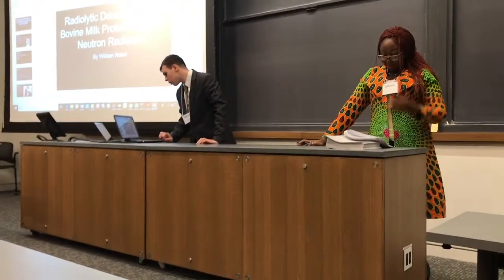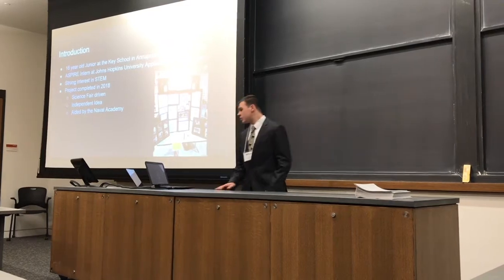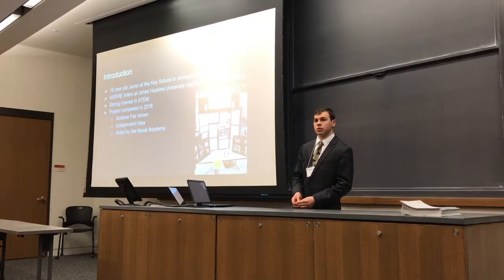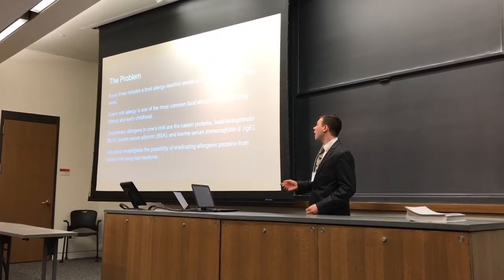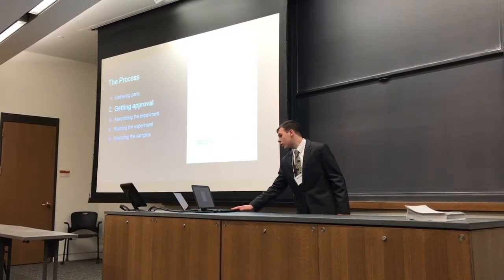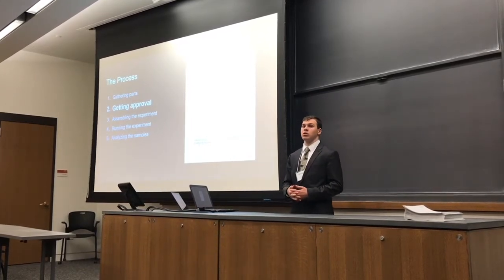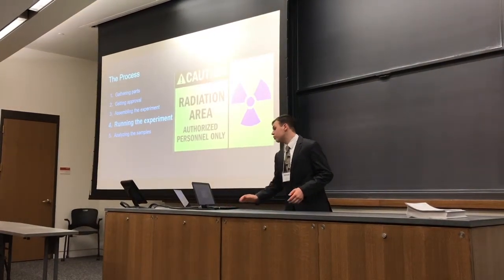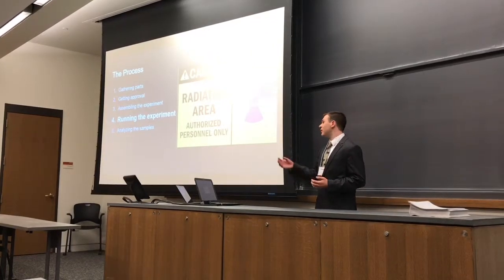William Nolan IEEE ISEC Conference, Princeton University